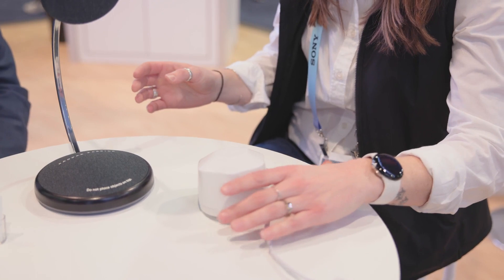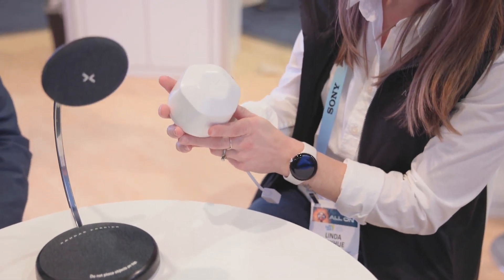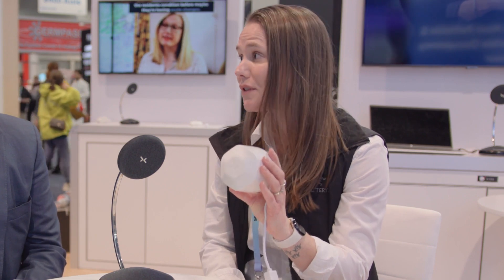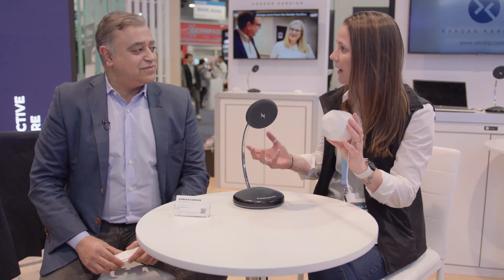On the ground at CES 2024 with Xandar Kardian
Xandar Kardian is a global leader and pioneer in radar signal processing solutions for health care, security, and smart buildings applications. The XK300 is the world’s first FDA 510(k) cleared class II medical device that monitors human vital signs autonomously, continuously, and in a contact-free manner for proactive care. Neal Batra learns more about this device in his CES2024 talk with Linda Mayhue, Xandar Kardian.